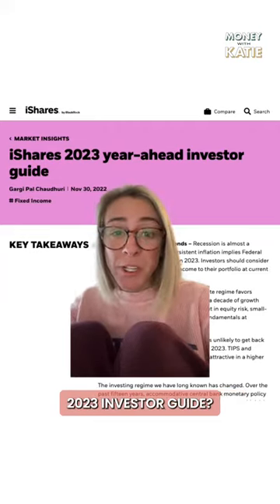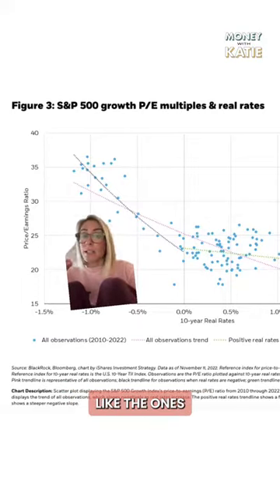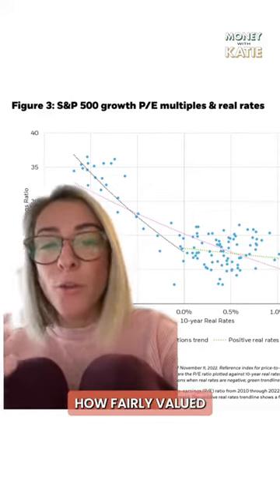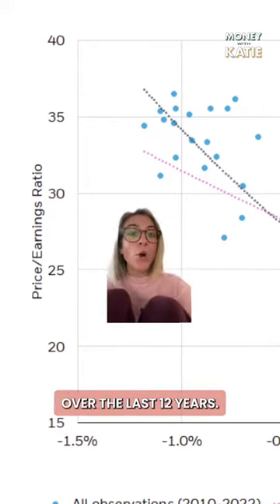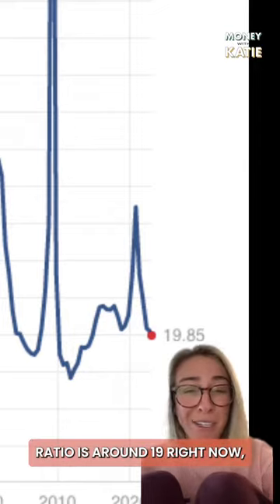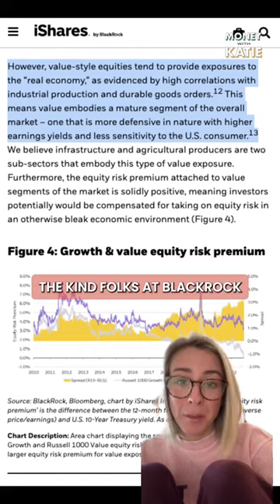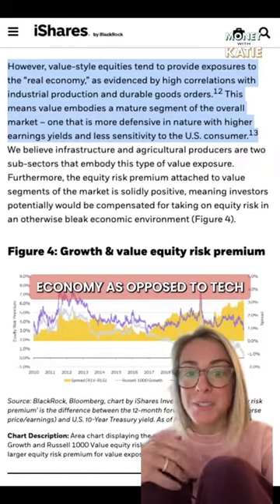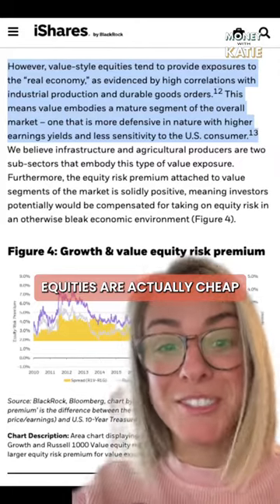Small Cap equities and Value equities are *actually* cheap right now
You've probably seen the phrase floating around: "Buy the market when it's on sale!" My guest this week pointed out that it's definitely on sale compared to its all-time highs last year, but still isn't technically "cheap," historically speaking.

That said, she noted how — when one slices 'n dices the market into different segments 🔪 — Small Cap equities and Value equities are *actually* cheap right now.

We break down other market news to know on this week's episode of the show, wherever you get your podcasts. 🤓

Follow Money with Katie!